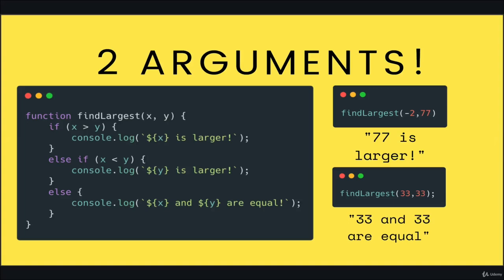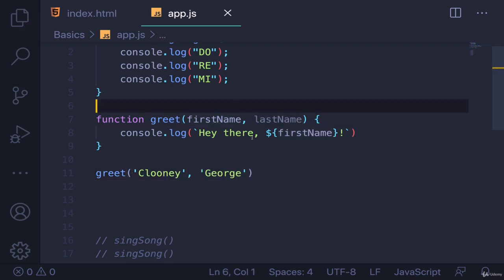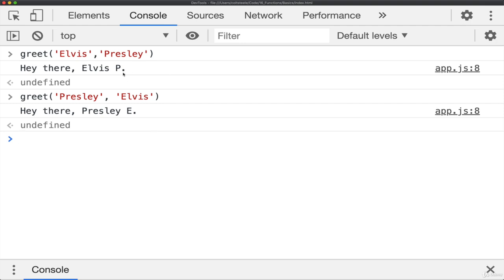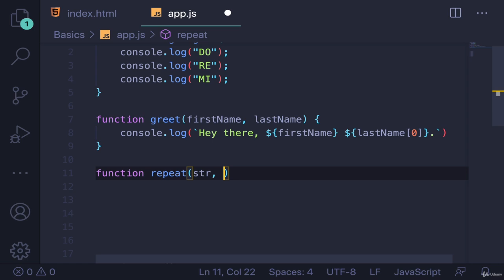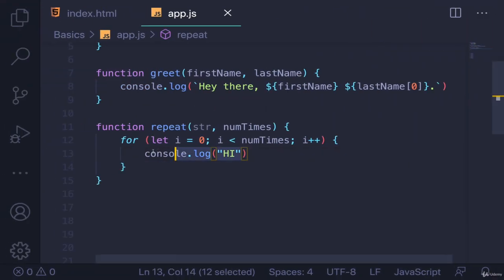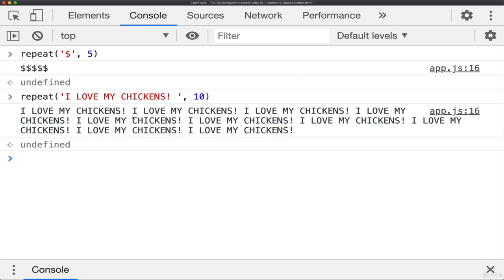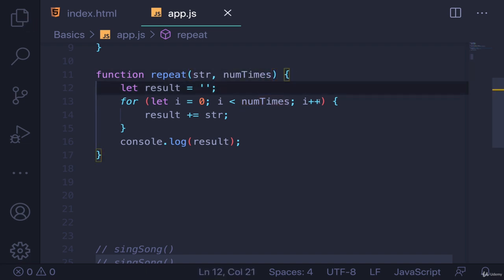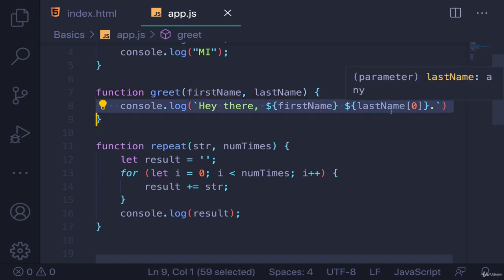178 JavaScript Functions With Multiple Arguments | Full Web Development Course 2024